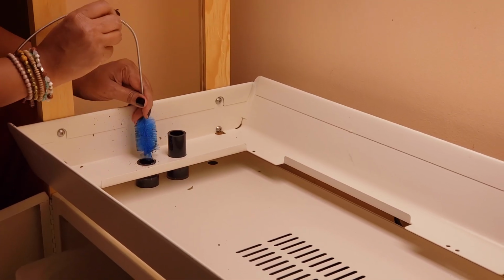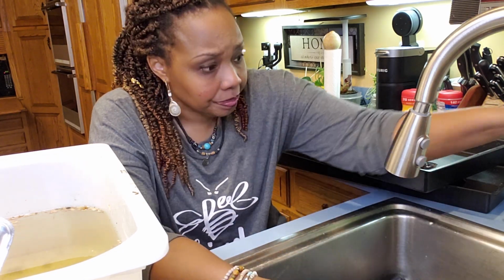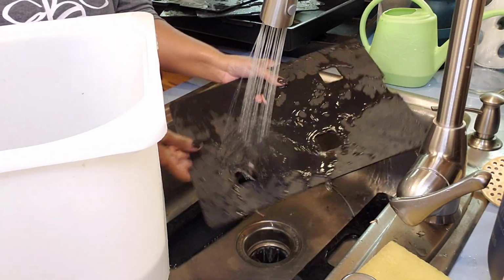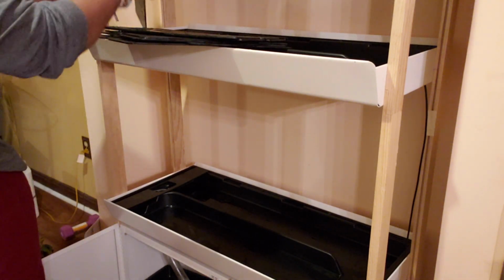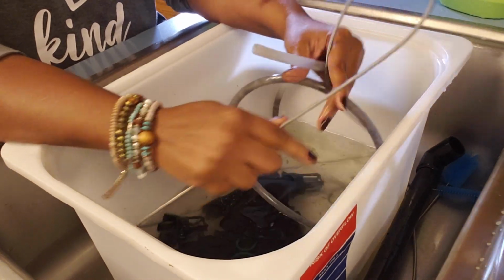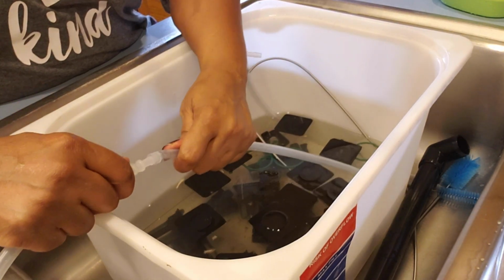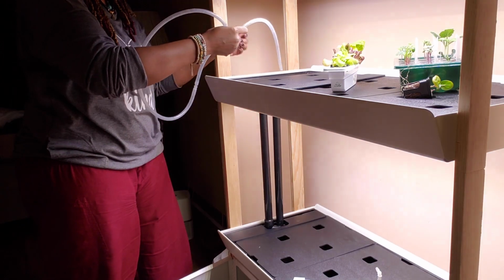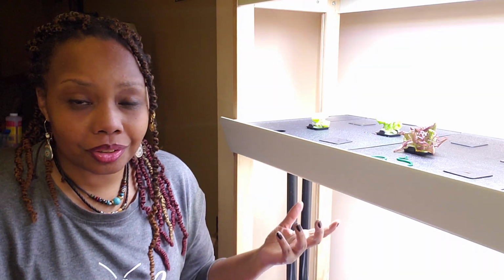Deep Clean Rise Gardens pt 2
In part one of my deep cleaning video, I walk you through how I disassemble my 2 level Family Rise Garden. In this video, I show you how I go through the cleaning process and reassemble my unit.

This code gives you $50 off of the purchase of any risegardens unit!